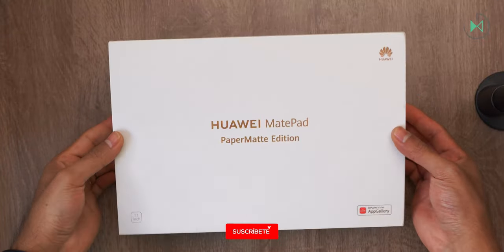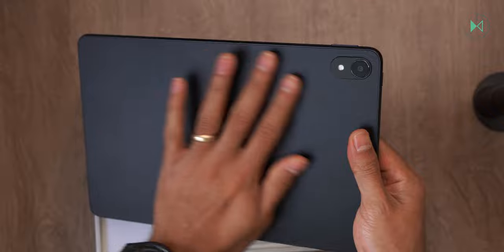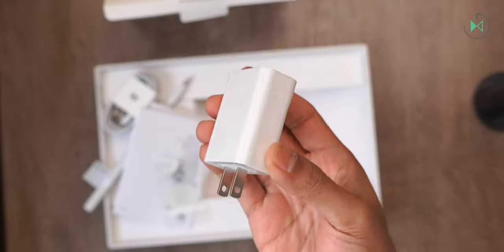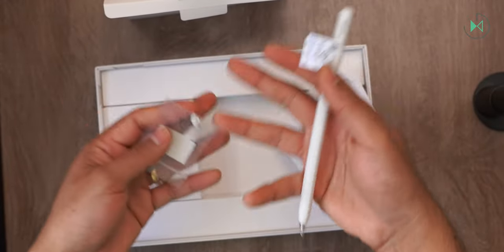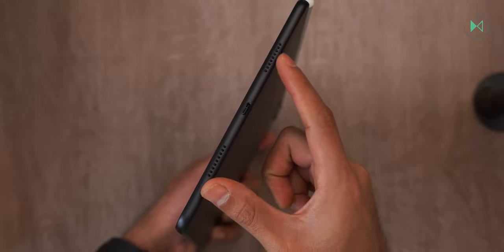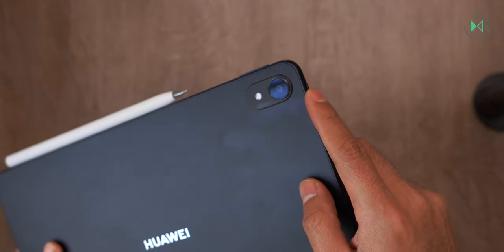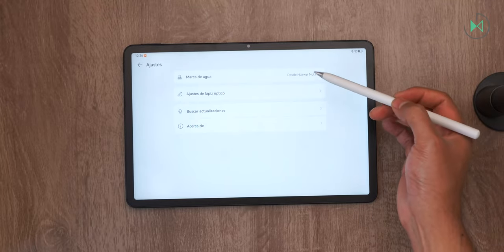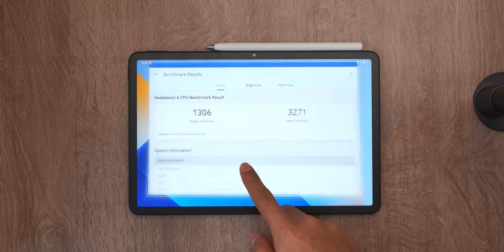Huawei MatePad 11 PaperMatte Edition | Unboxing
The Huawei MatePad 11 PaperMatte Edition has arrived in our hands, let's get to know it.